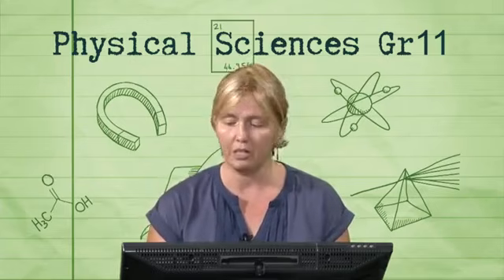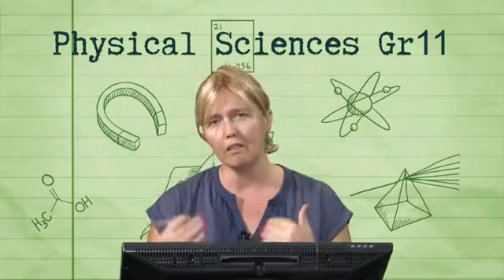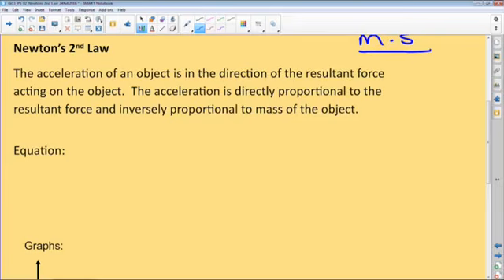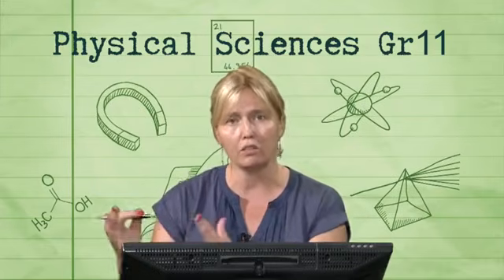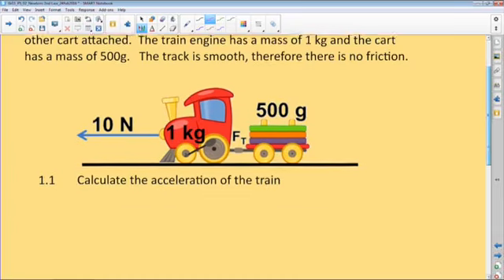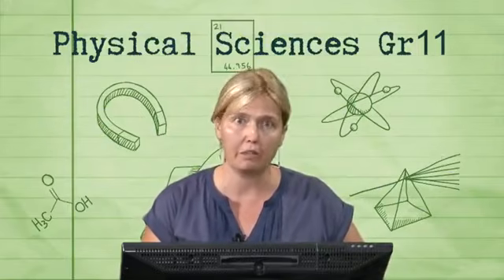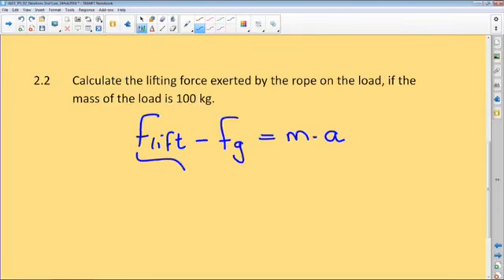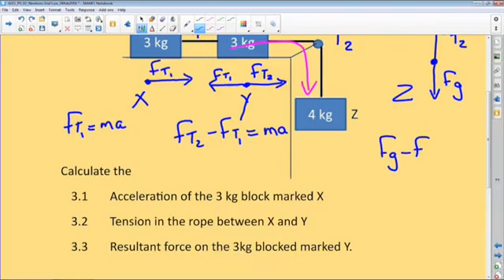DBE Learning Tube - Physical Sciences: Grade 11